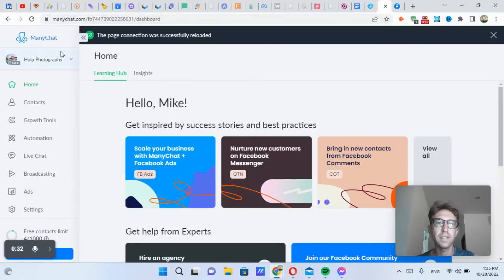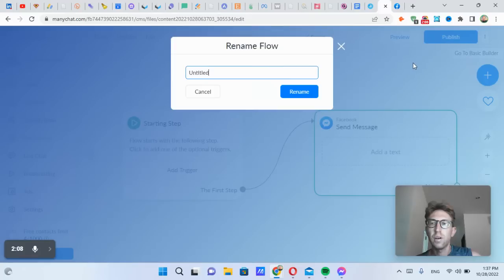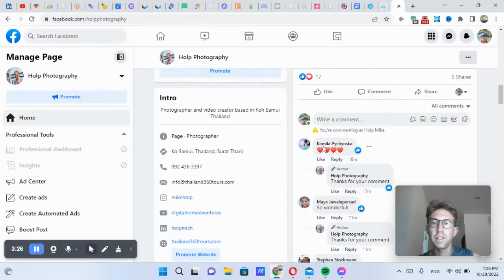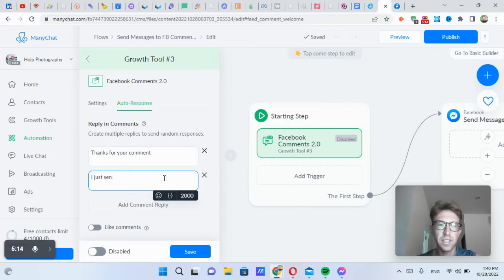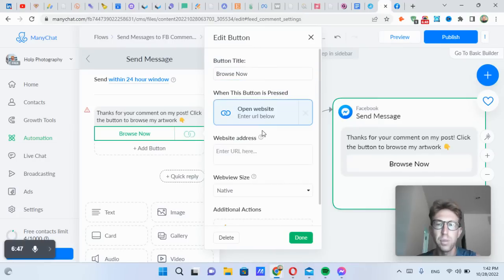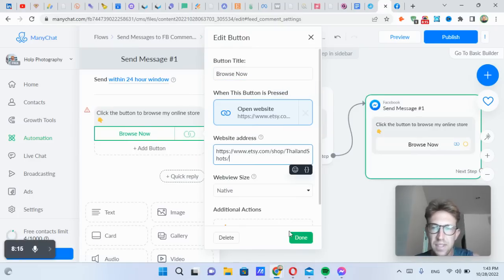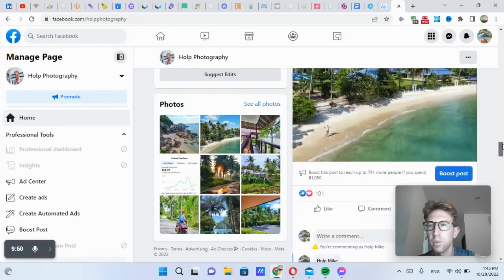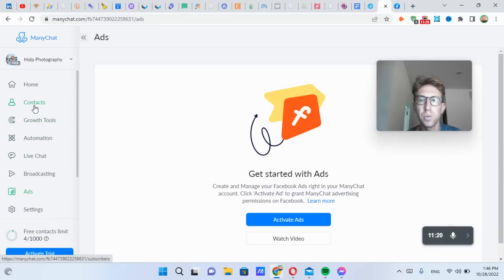How To Set Up Your Own Facebook ChatBot For Free 💭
In this video tutorial I'm showing you how to set up your own Facebook Messenger ChatBot using ManyChat to automatically reply to comments and send messages on your behalf.